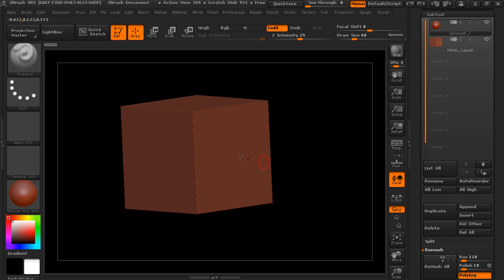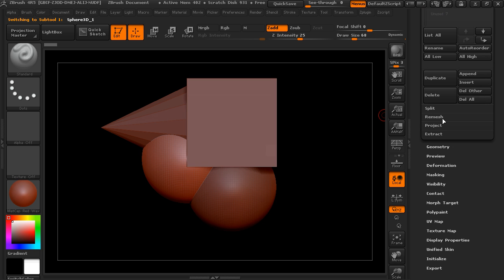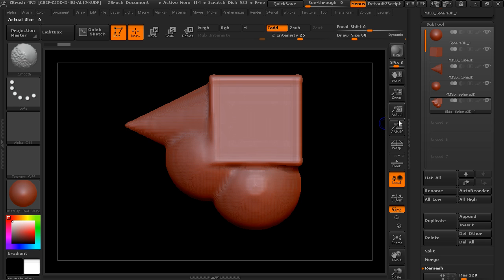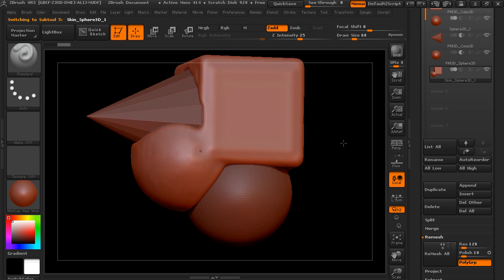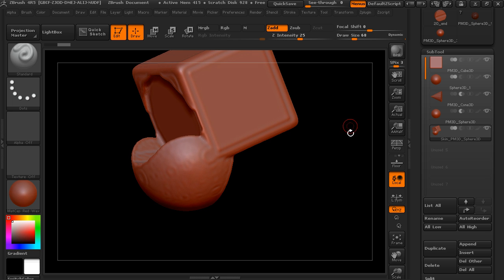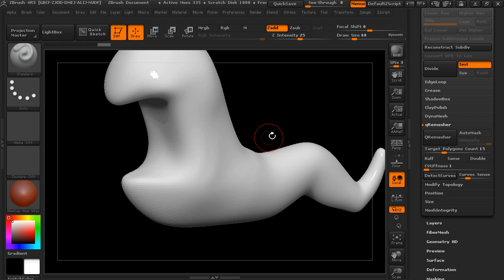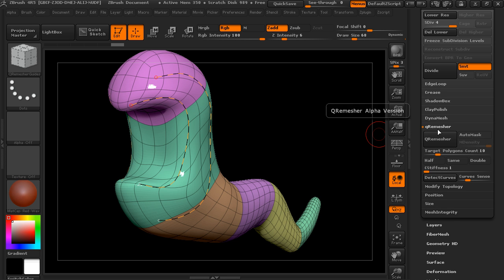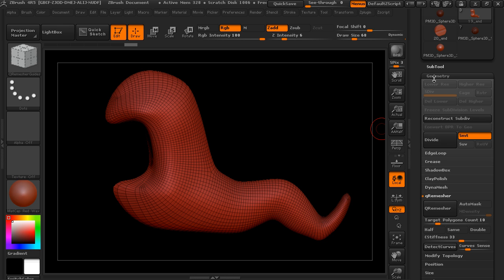Introduction to ZBrush Tutorial 23